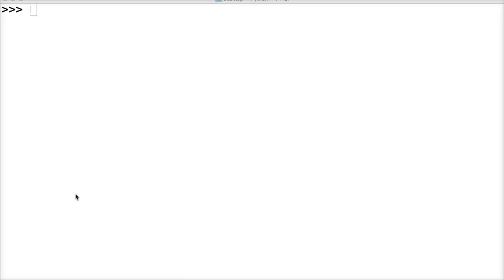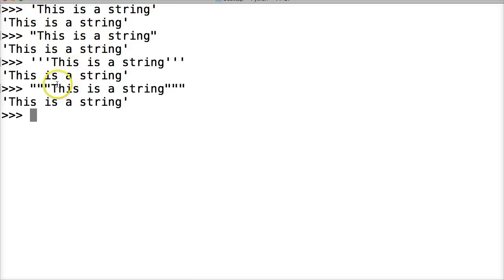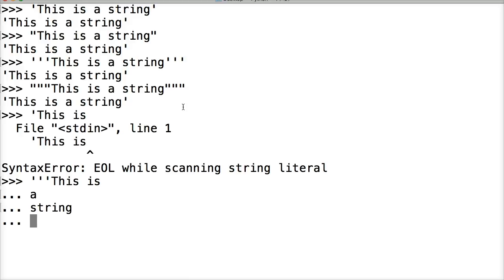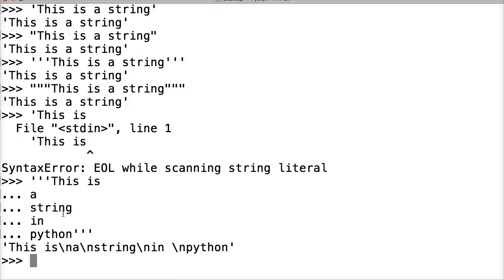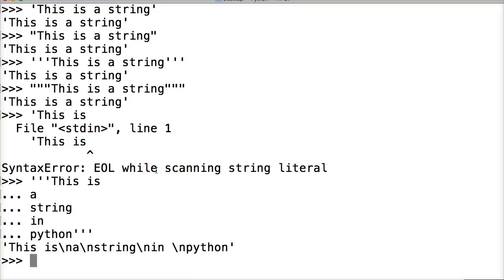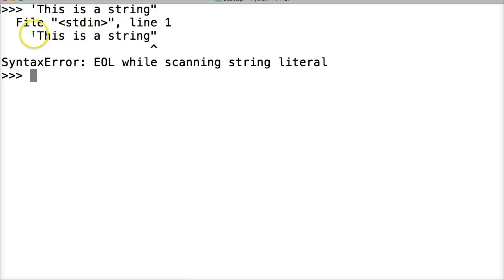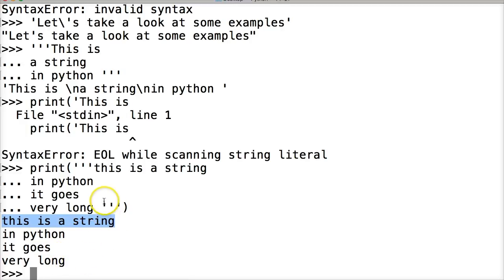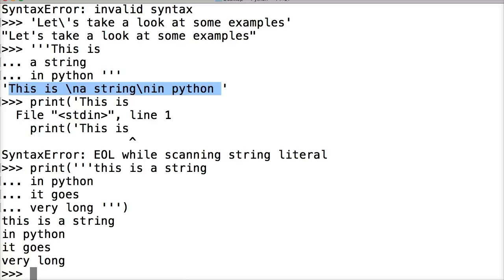Creating Strings in Python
In this Python tutorial, we will explore creating strings in Python 3. We will explore the single, double and triple quote strings and when each should be utilized and what the difference is between the three different styles. Single and double quotes can be used and they have the same result where a triple quote refers to a block string which can span multiple lines in the Python interpreter. Let's take a closer look at these three since single and double are exactly the same we will cover them and then. We will cover triple quote strings.
Single and Double Quote Strings in Python

Single and double quotes return the same object and, so they are interchangeable. If you start your string with a single quote, you must end your string with a single quote and the same goes for the double quote string if your string starts with a double quote you must end your string with a double quote.